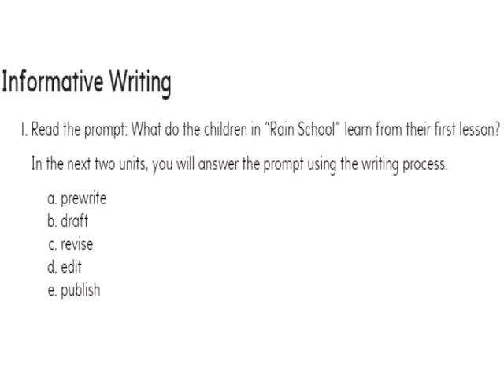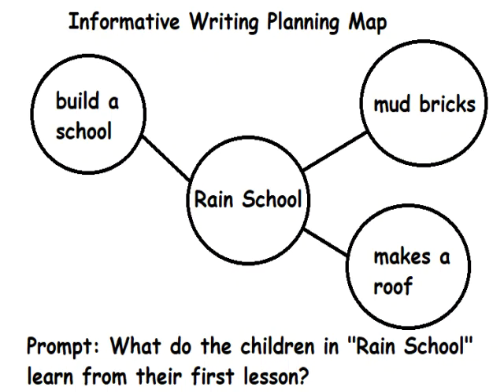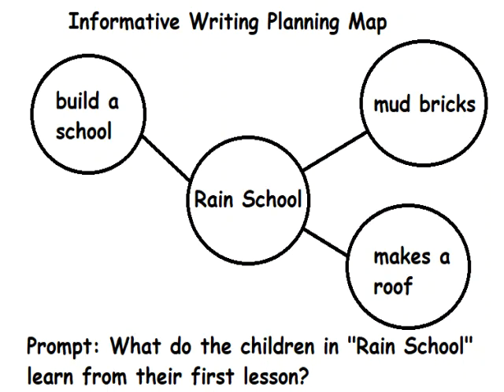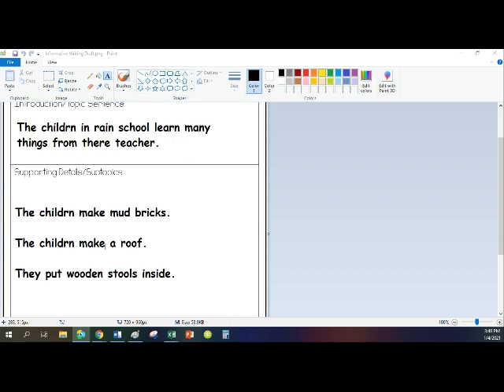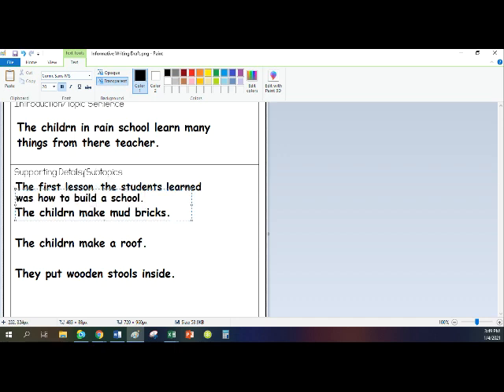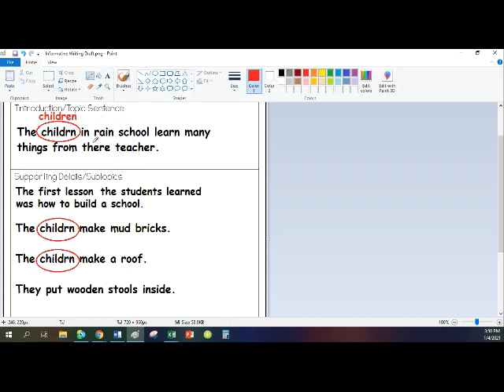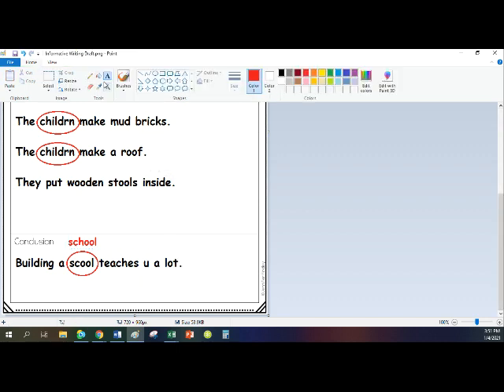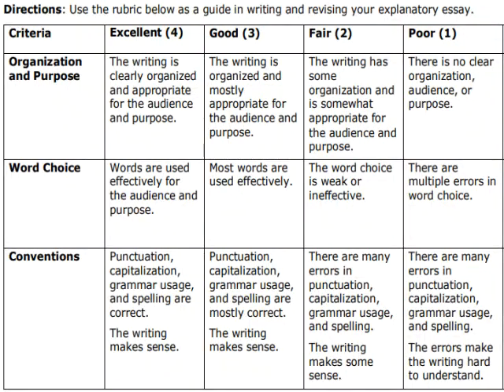Grade 1 Language Arts - Unit 15, Lesson 3: Sharing Traditions Informative Writing Portfolio